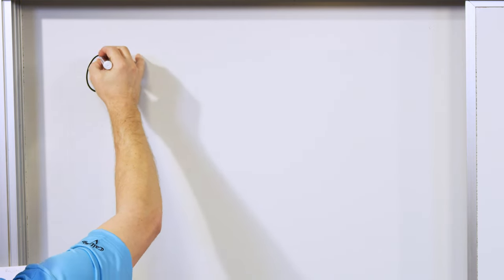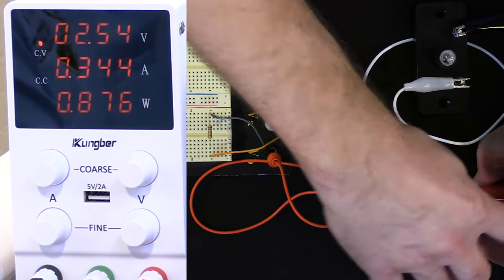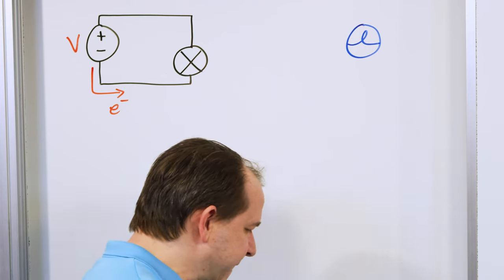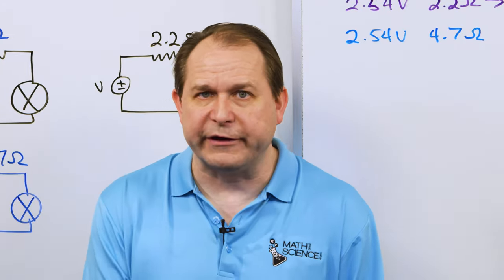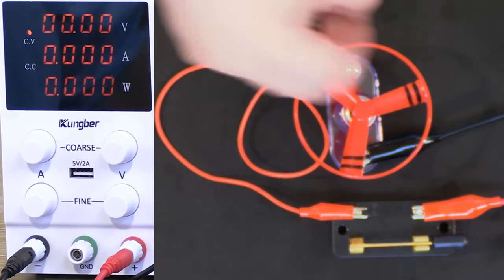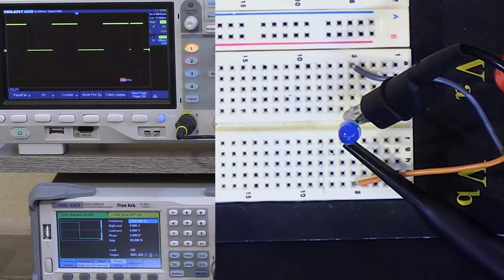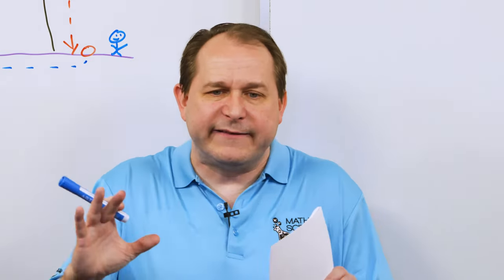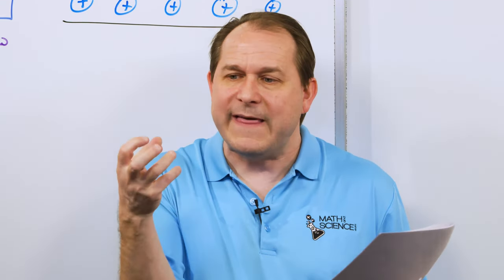Current, Voltage, Resistance & Intro to Circuits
In this video, we delve into the fundamental concepts of electricity, exploring voltage, current, resistance, and the basics of electric circuits. With clear explanations and engaging visuals, we unravel the mysteries behind these essential components of electrical engineering, empowering viewers to grasp the foundations of electric circuits and their practical applications.

Through accessible demonstrations and real-world examples, viewers will gain a comprehensive understanding of voltage as the driving force behind electrical flow, current as the rate of flow of electric charge, and resistance as the opposition to the flow of current. We elucidate how these concepts interrelate in circuits and impact their behavior, from simple circuits to more complex systems.

Moreover, we introduce viewers to the fundamental principles of electric circuits, including Ohm's Law, Kirchhoff's Laws, and circuit analysis techniques. By demystifying these concepts and providing practical insights, we equip viewers with the knowledge and skills to understand, analyze, and design basic electric circuits.

Whether you're a student of electrical engineering, a DIY enthusiast, or simply curious about the workings of electricity, this video offers a comprehensive introduction to voltage, current, resistance, and electric circuits. Join us on this enlightening journey as we unravel the mysteries of electricity and empower you to navigate the world of electrical engineering with confidence.